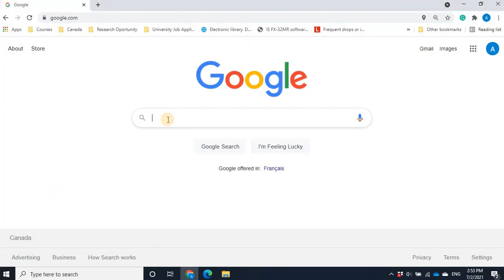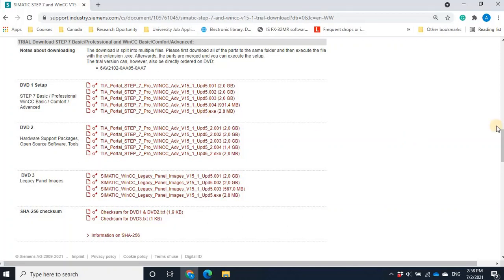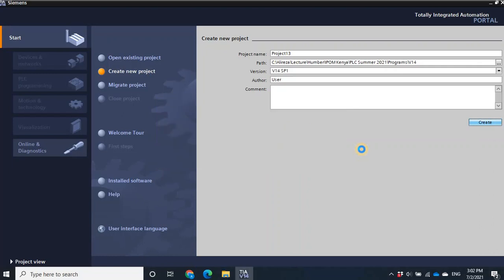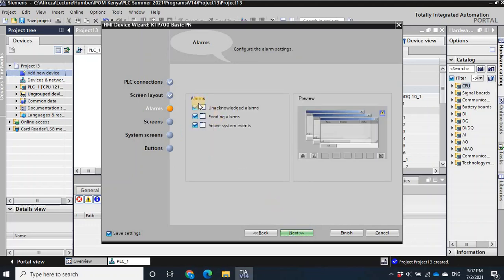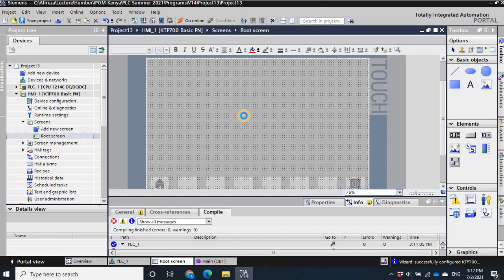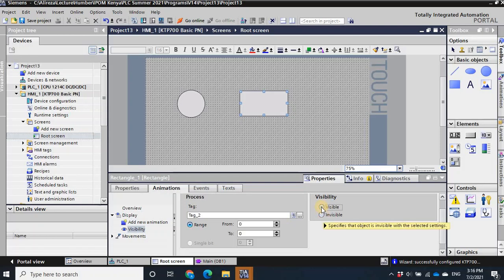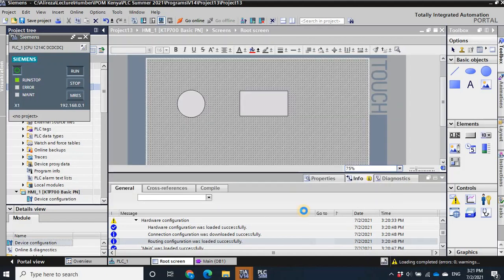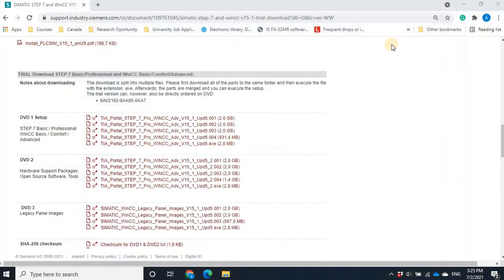Lecture 1 Part 3 PLCSim1